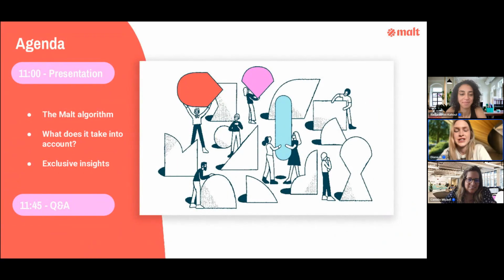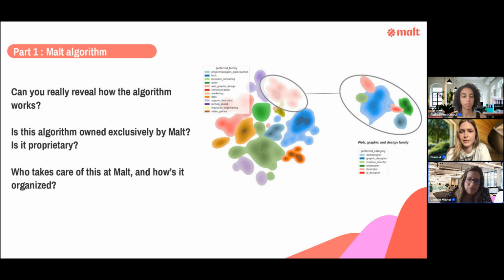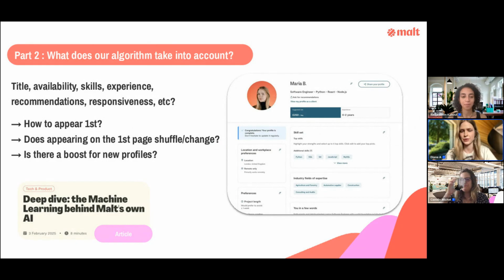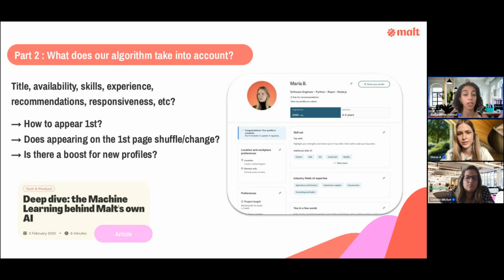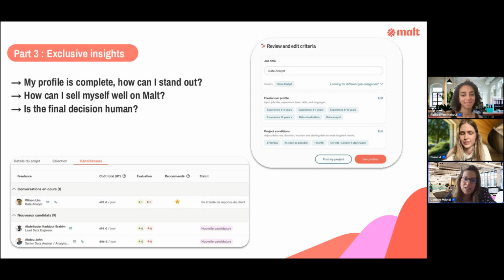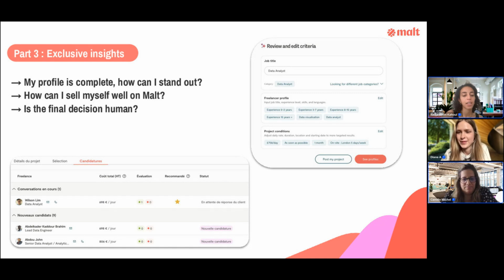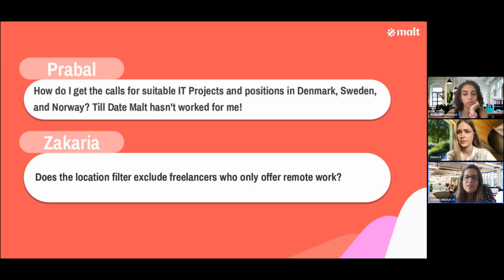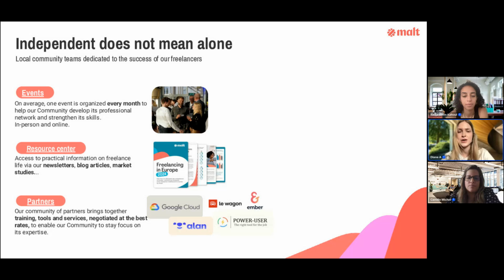(English) Live FAQ: How does Malt algorithm really work?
At Malt, connecting freelancers and clients relies on a unique combination: a powerful algorithm and human support. Our goal? To offer you projects and help companies find the best experts for their projects. Do you have questions about how this algorithm works and best practices for appearing in the top results? In this webinar, Malt's Product and Community teams will answer your questions. On the agenda:
How does Malt's algorithm work? The criteria used to recommend freelancers to clients.
What are the levers for appearing at the top of the results? Best practices and concrete profile optimizations.
What is the role of the Malt teams? How does our support complement the algorithm for relevant connections?